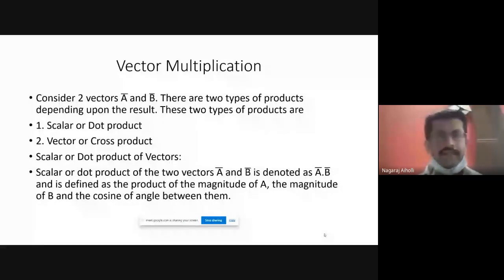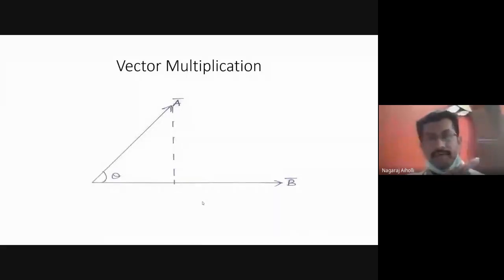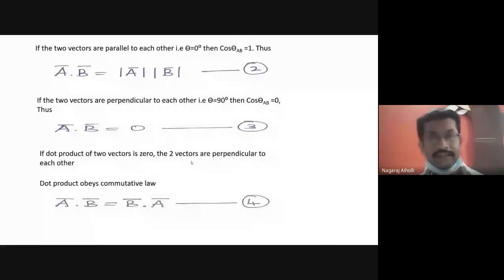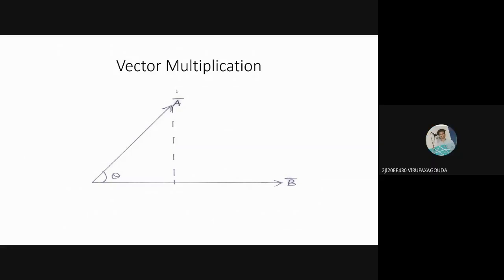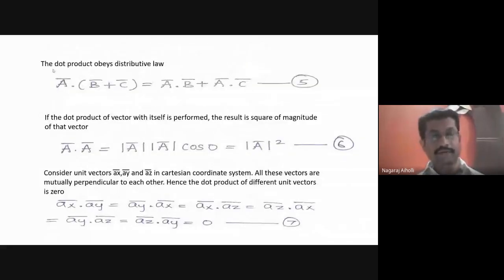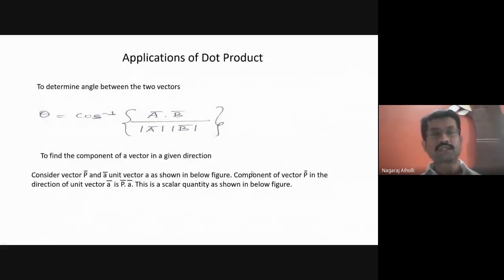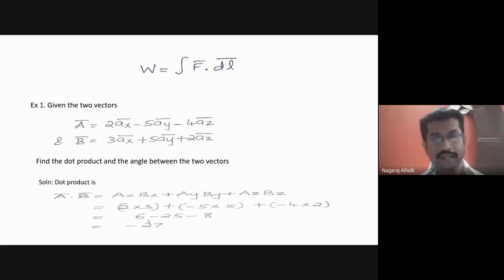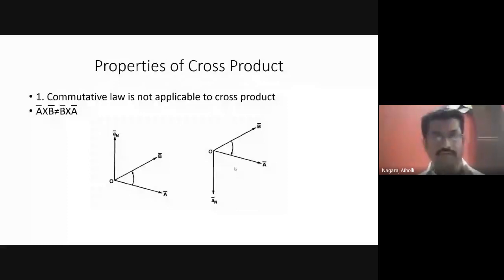JCE EE EMFT Class-8